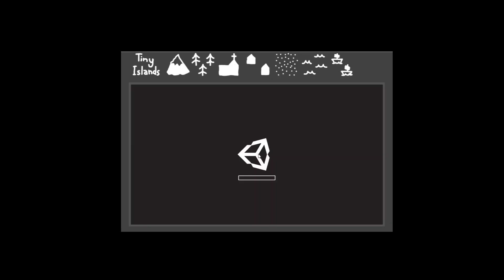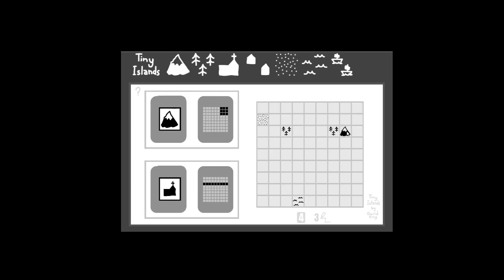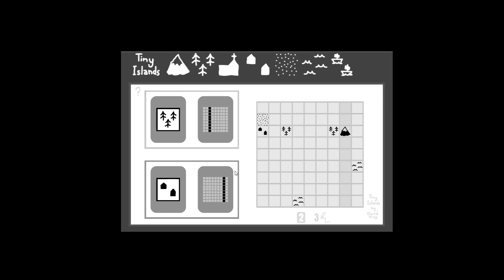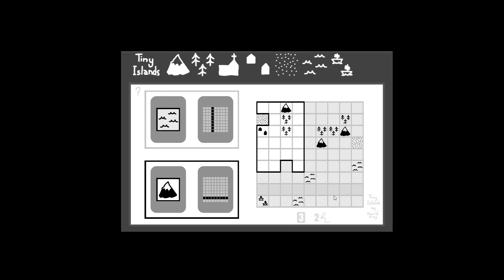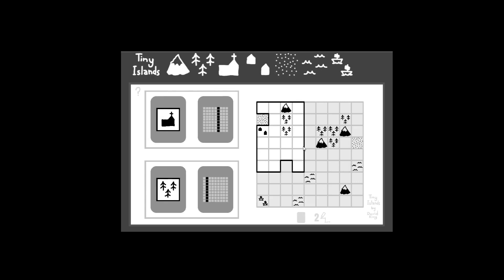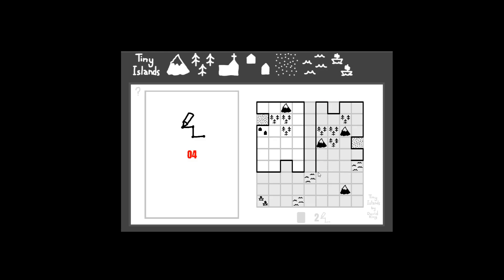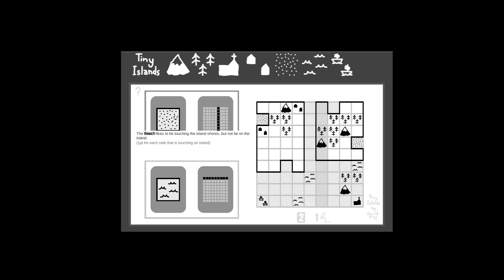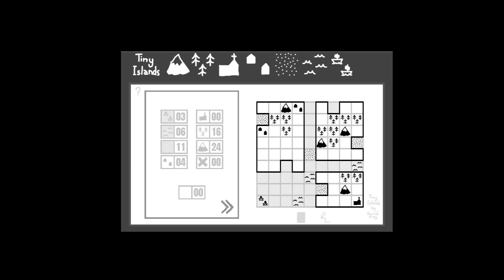a tired Tiny Islands day